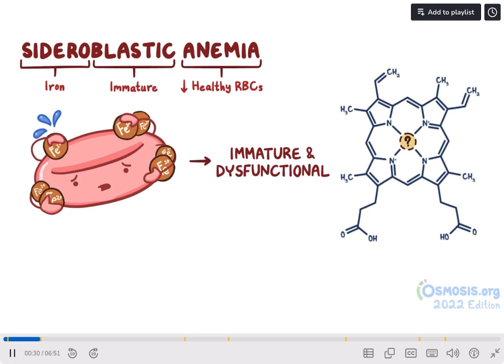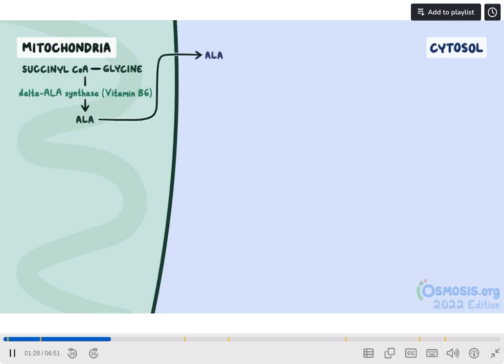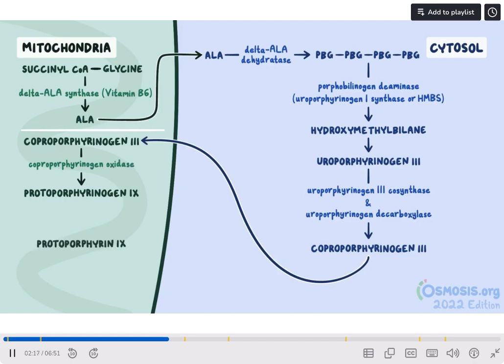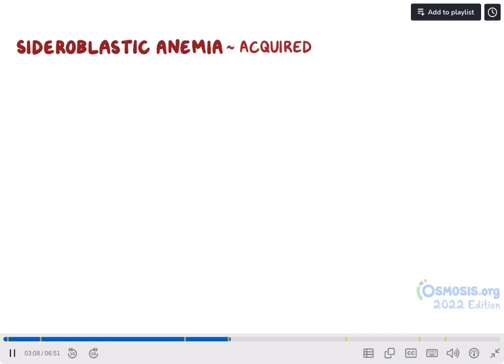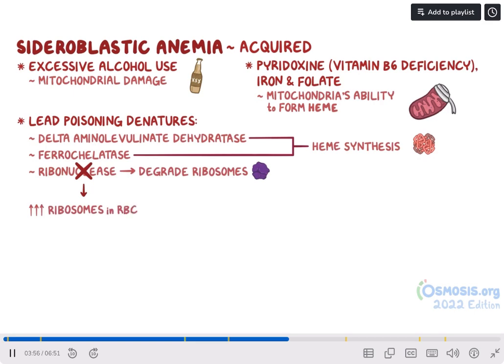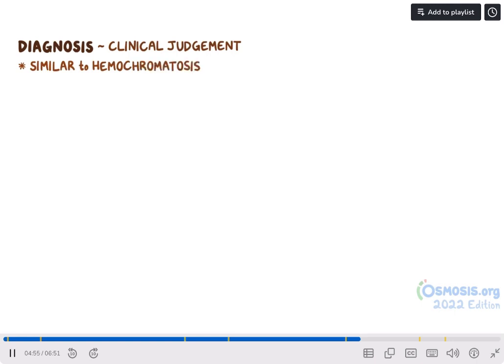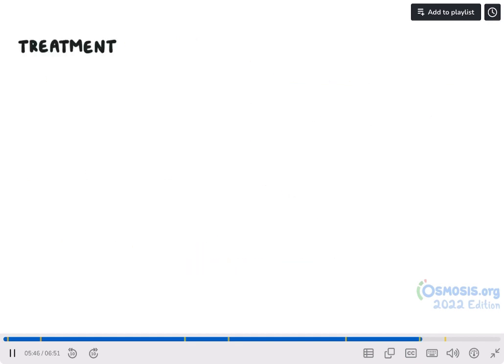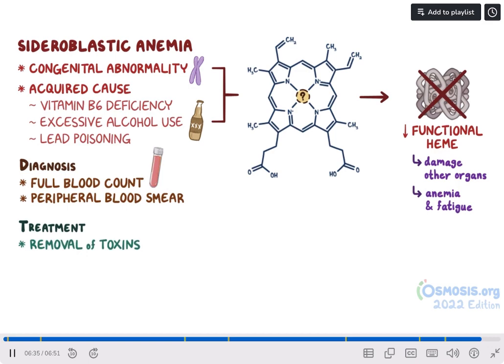SIDEROBLASTIC ANAEMIA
Detailed description of sideroblastic anaemia.